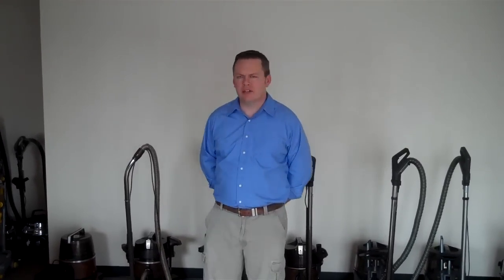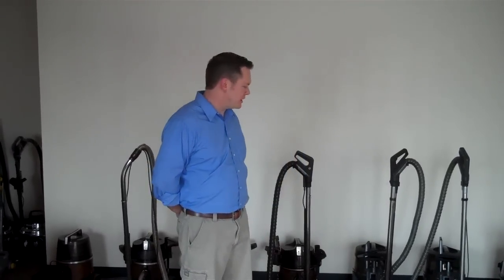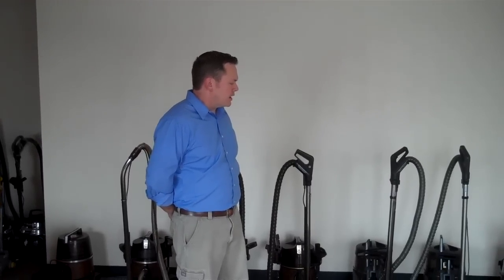Most Dependable Canister Vacuum? Rainbow?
Most dependable vacuum ?  Rainbow Vacuum ranked most dependable canister by leading consumer magazine.  Durable vacuum cleaner 5 year warranty through GreatVacs.com Our Store is located in West Jordan Utah where we specialize in cleaning.